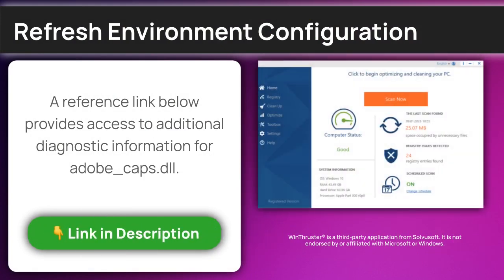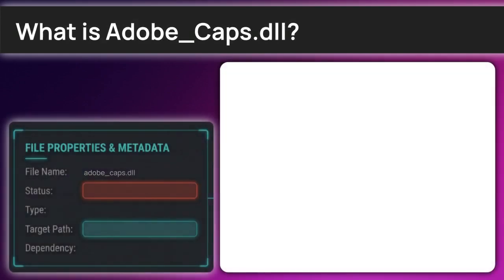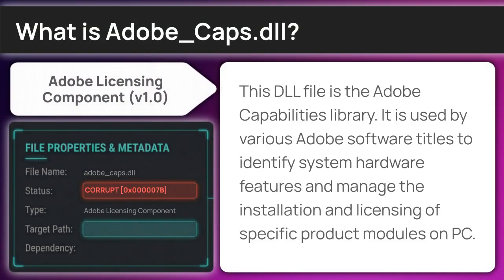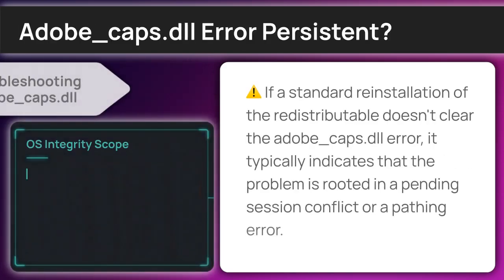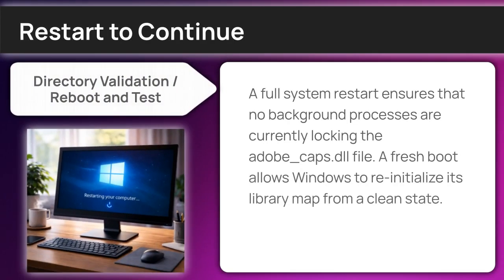Adobe_caps.dll Not Found? Here Is The Fix.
Seeing an error that mentions Adobe_caps.dll when using Adobe Creative Cloud? Many features within Adobe Creative Cloud rely on this DLL being present and properly registered.

This DLL file is the Adobe Capabilities library. It is used by various Adobe software titles to identify system hardware features and manage the installation and licensing of specific product modules on PC.

Adobe_caps.dll serves as a Third-Party DLL that leverages the Adobe Licensing Component for Adobe Creative Cloud operations. If you’re seeing this error, I’ll walk through standard troubleshooting steps to help you get back up and running.

▶ What we’ll go over:

- Get facts about the adobe_caps.dll file
- Resetting settings related to adobe_caps.dll

Timestamps:

00:00 - Kickoff
00:17 - Inspect the adobe_caps.dll component details
00:36 - Reinstalling prerequisite components related to adobe_caps.dll
00:53 - Reinitializing system services with a reboot
01:12 - General best practices for system stability
01:28 - General-purpose system tools